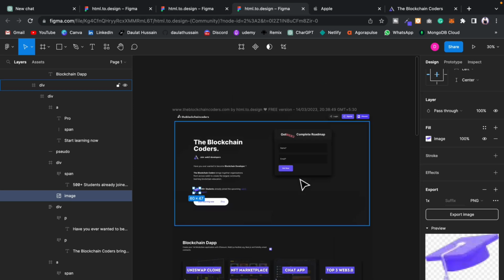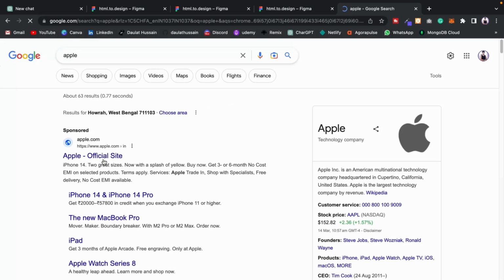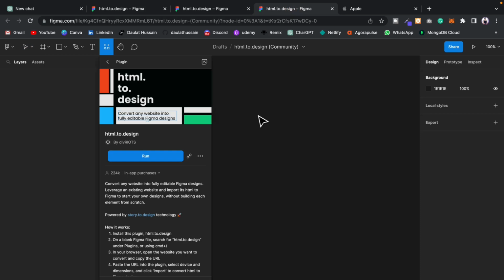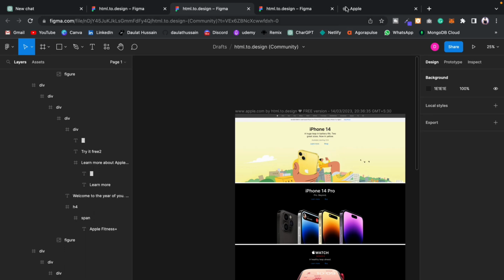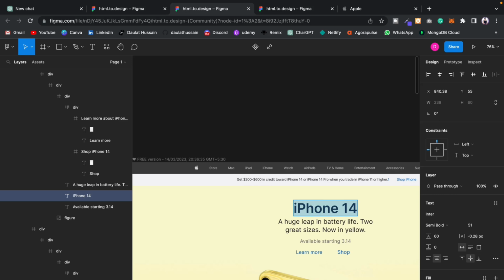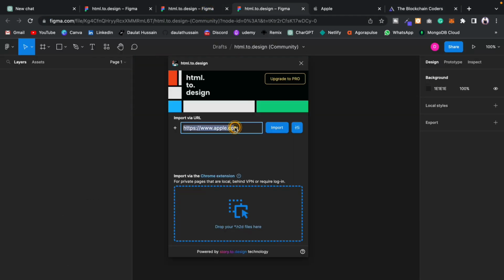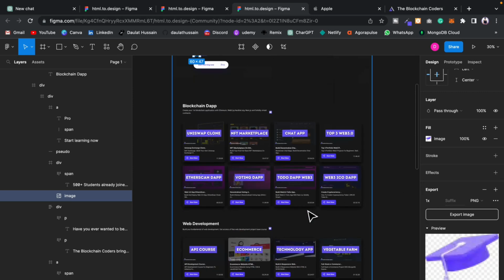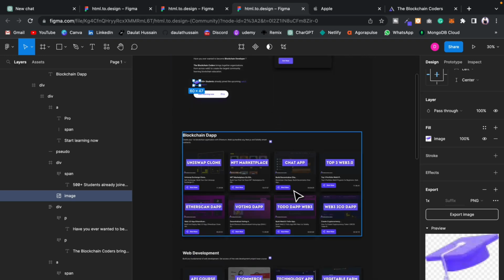Convert Any Website To Figma Design | Blockchain Developers Are Using HTML To Design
Convert Any Website To Figma Design

Convert any website into fully editable Figma designs. Leverage an existing website and import its html to Figma to start your own designs, without building each element from scratch.

Powered by story.to.design technology 🚀

How it works: Install this plugin, html.to.design
On a blank Figma file, search for “html.to.design” under Plugins, or using cmd+/
In your browser, open the website you want to convert and copy the URL
Paste the URL into the plugin, select device and dimensions, and click 'Import' to convert html to Figma designs.
To import a private website, download our Chrome extension.

Why use html.to.design?

Use another website as inspiration for your own designs, without building everything from scratch
Redesign an old website
Compare a developed site to your original designs, without tedious screen capturing
Check a site’s visual accessibility in Figma
Join an existing project with missing designs and import them easily

Workout Video: